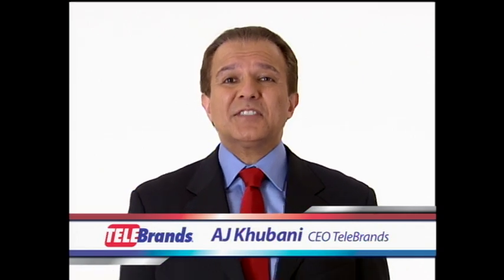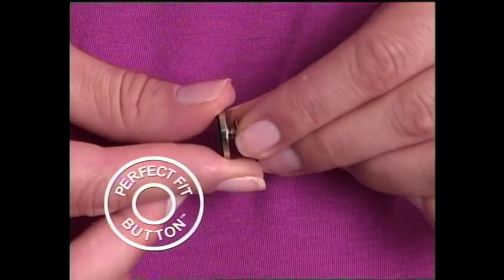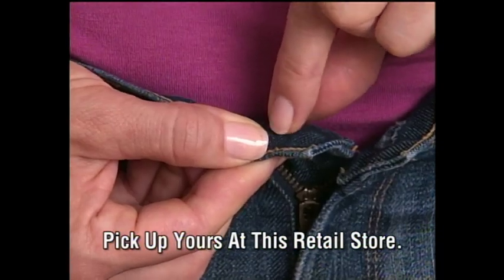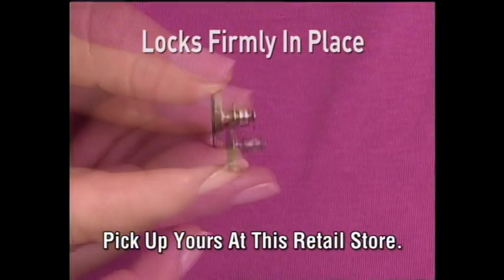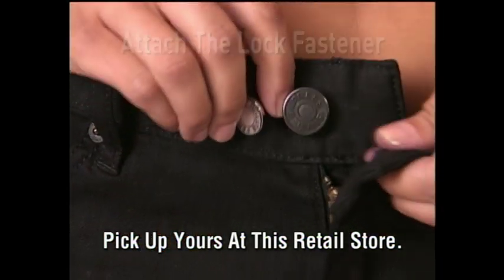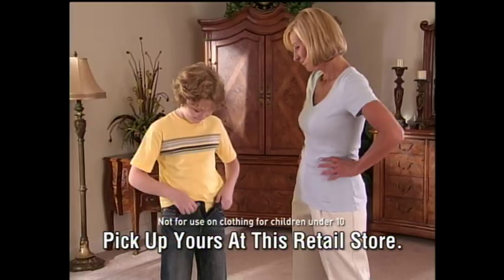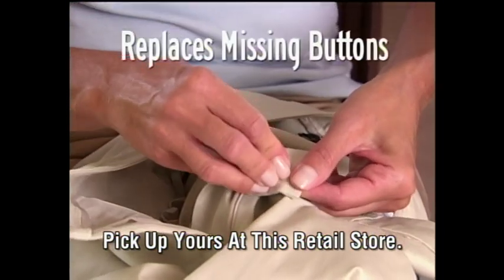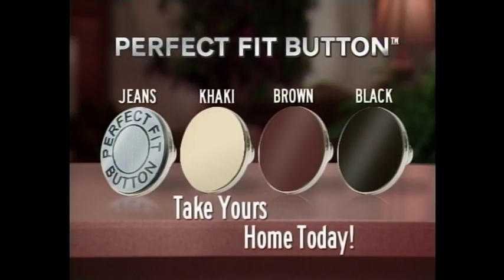Perfect Fit Button - Oz Seen On TV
Perfect Fit Button is the newest way to get your pants, jeans, or skirts to fit perfectly everyday, all the time. Perfect Fit Button is the newest way to get your pants, jeans, or skirts to fit perfectly everyday, all the time.